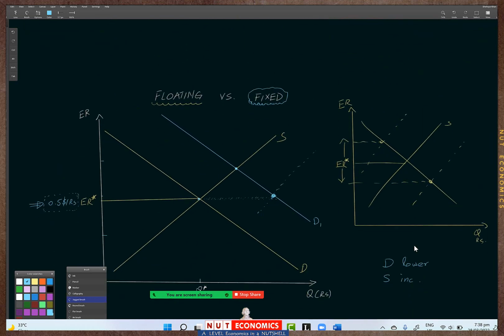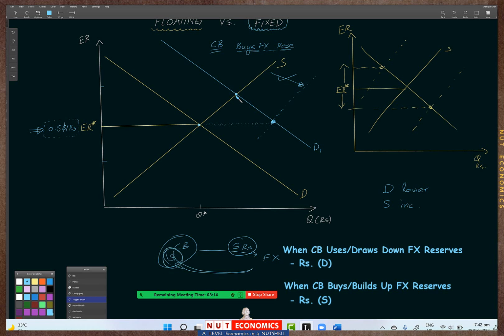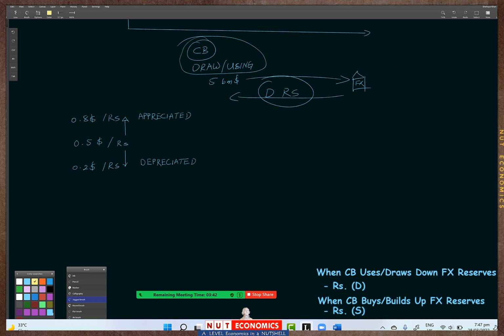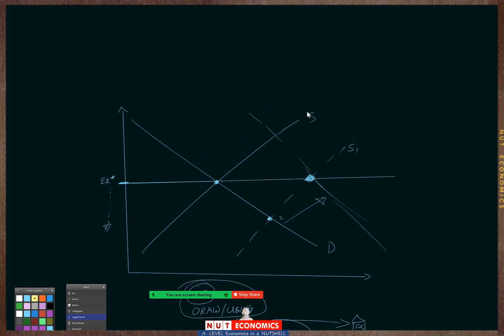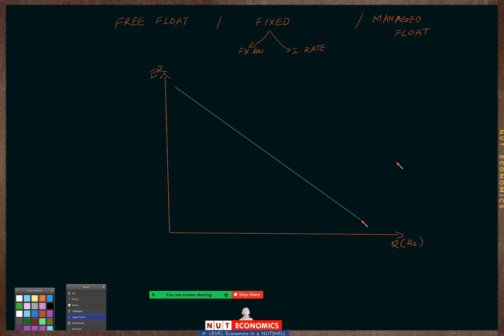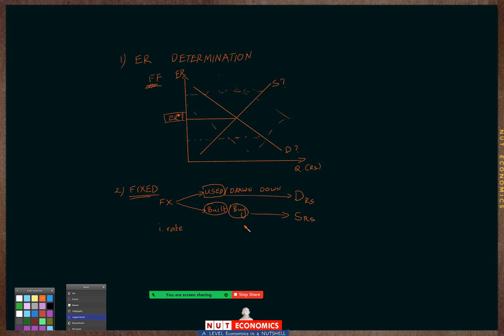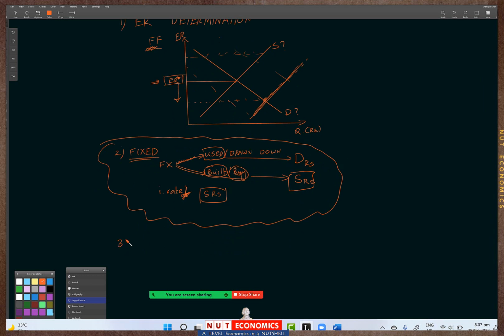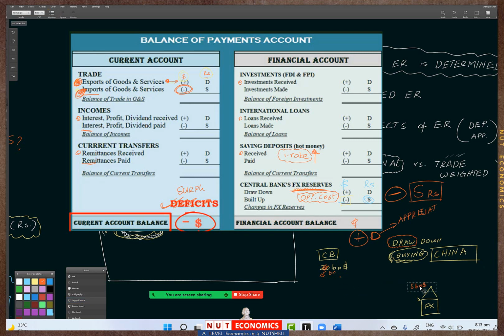AS Macro (Lecture 7.2): Fixed and Managed Float Exchange Rate